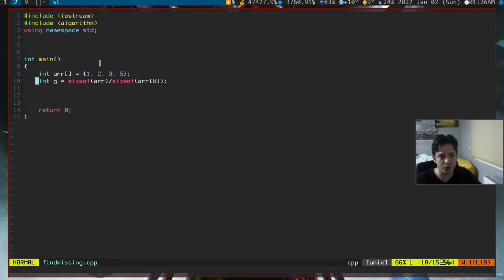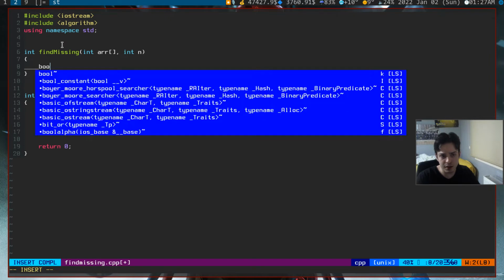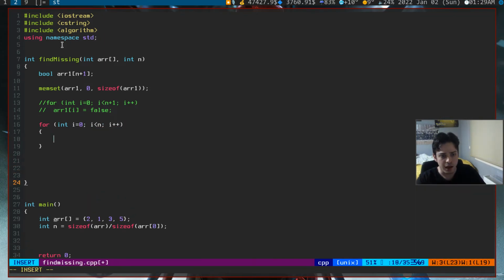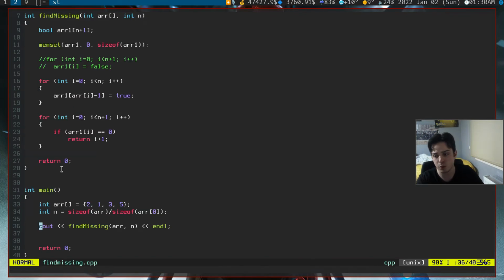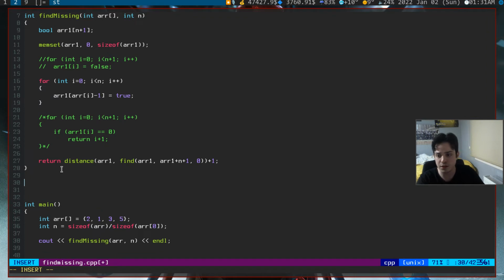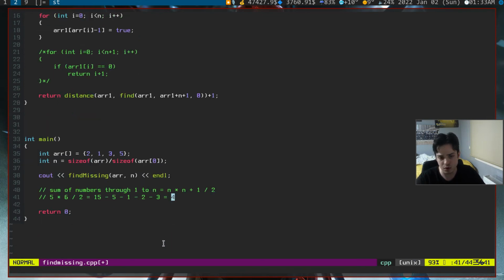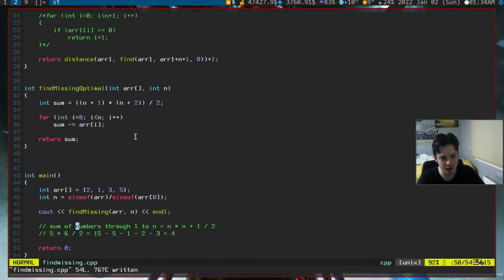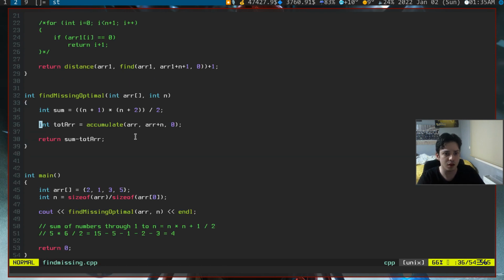Coding Interview Question - Find missing number of an array containing values through 1 to N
I have been attended to lot of companies interviews to see the questions they ask and what they expect from programmers.

In this tutorial, we are going to solve the problem to find missing number of an array that contains values through 1 to N.
i) By creating a new array
ii) By using simple math to subtract bigger sum from original array

I will upload new content like this if there is enough people who are curious.

C++, Java, interview question, programming question, sorted array, find missing number